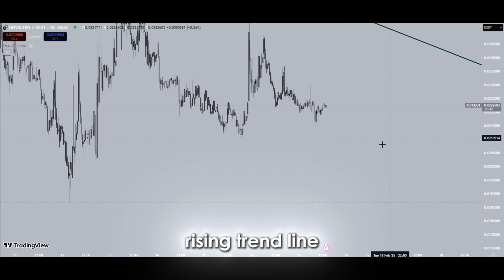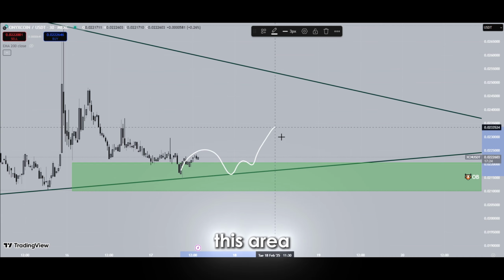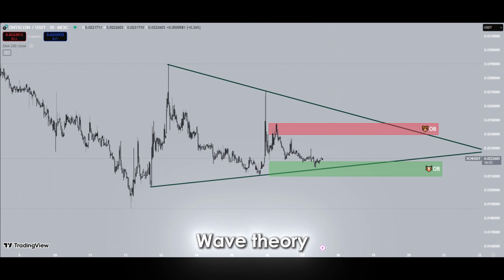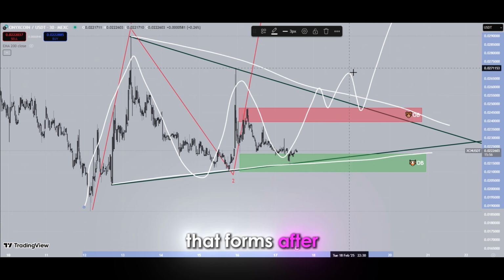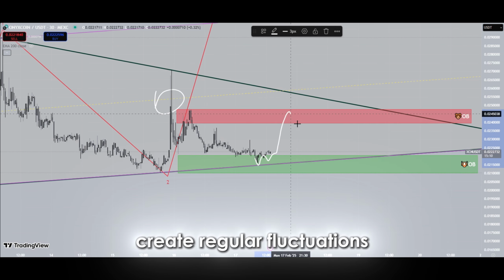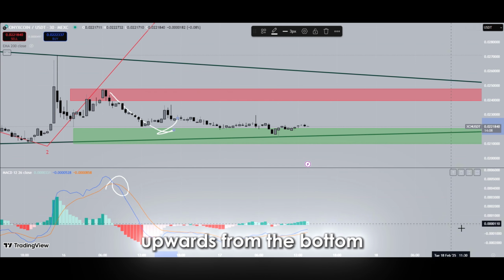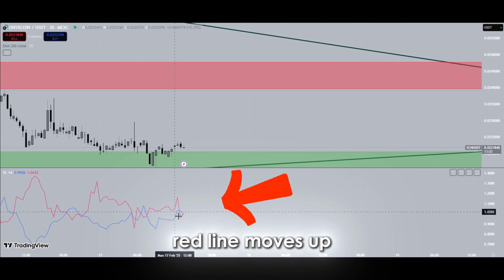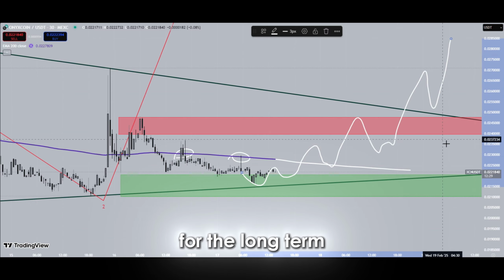WILL XCN COIN BE 1$? (HOLDERS MUST WATCH)🚨|XCN PRICE PREDICTION |ONYXCOIN TECHNICAL ANALYSIS 2025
As we enter 2025, Onyxcoin (XCN) has become a hot topic in the crypto world, and many investors are asking the burning question: Can XCN Coin reach 1$? In this video, we’ll take a closer look at Onyxcoin’s price prediction, technical analysis, and the latest market trends.

🔍 What’s in store for XCN Coin in 2025? Is it poised for massive growth, or should investors be cautious? We’ll break down the technical indicators, key factors affecting XCN’s price movement, and explore the potential for significant price surges.

👉 Don’t miss out on this critical analysis that could help guide your investment decisions. Whether you’re a current XCN holder or considering joining the market, this is the video you need to see! We’ll cover everything from price forecasts, expert opinions, and the future of XCN Coin.